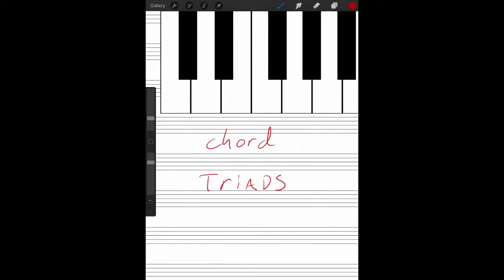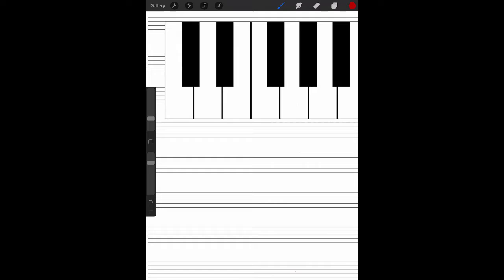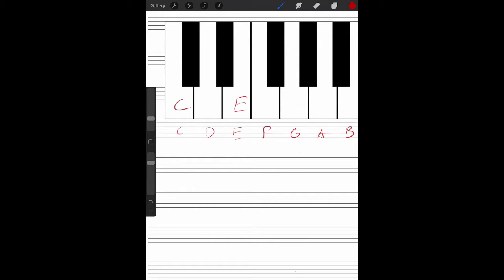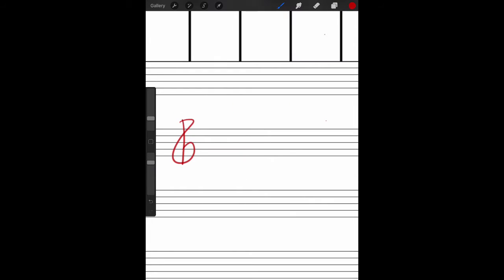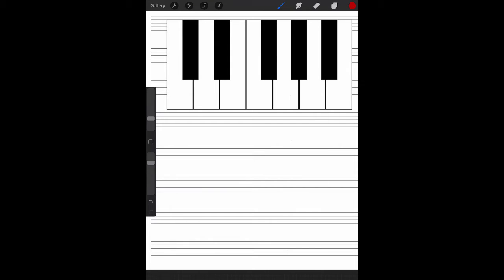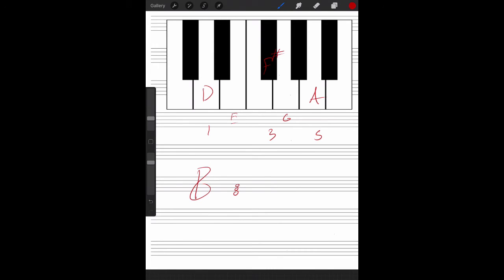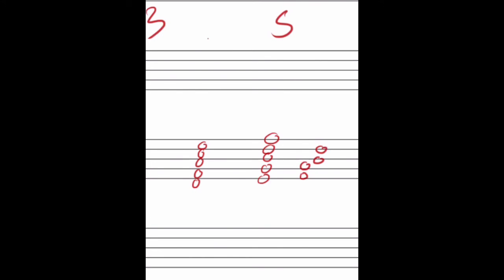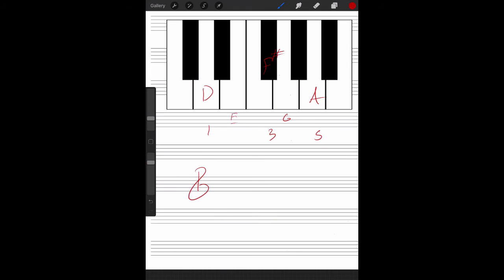Lesson 37. Major Triads